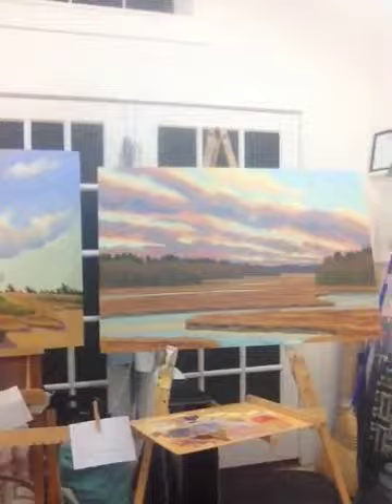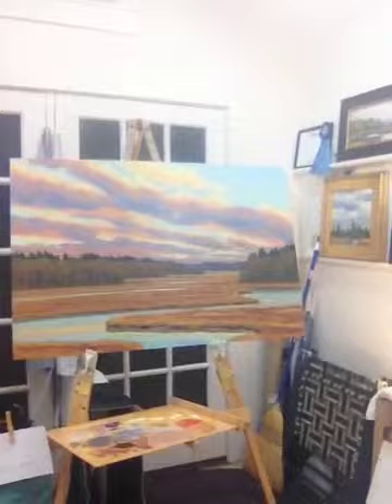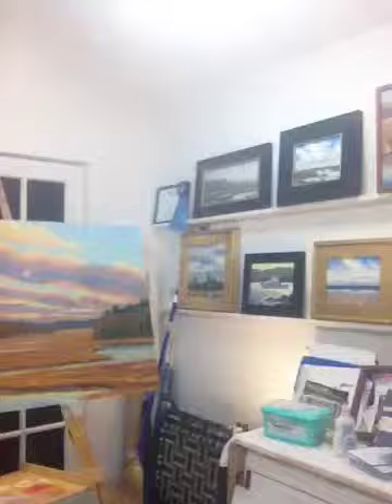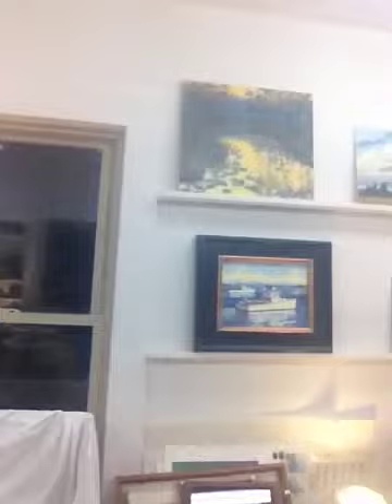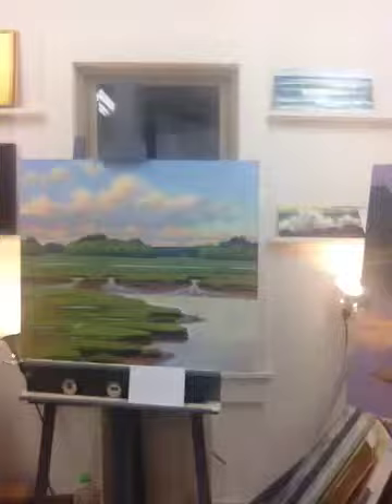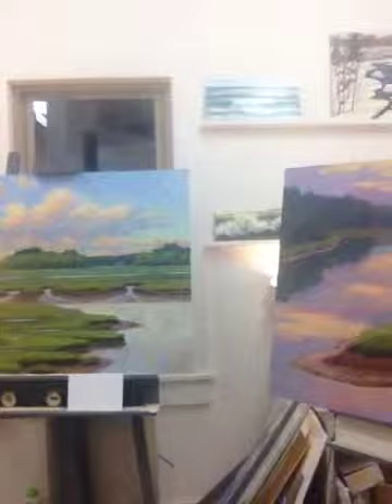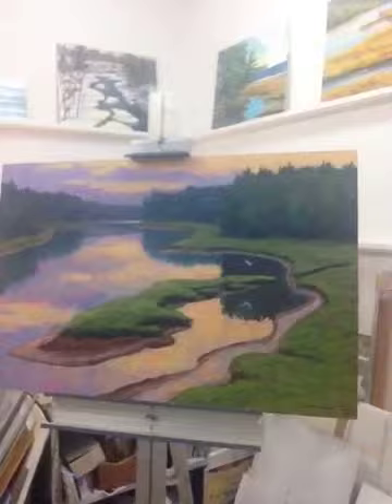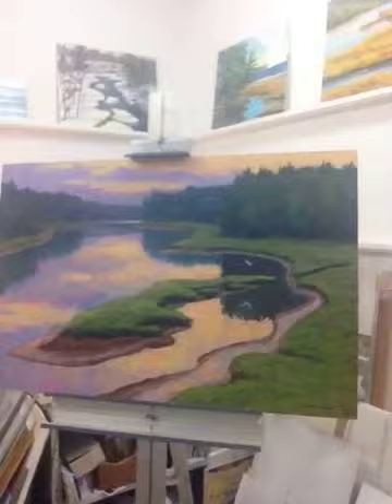In the studio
Finishing large paintings I started outdoors. Working on 4 at the same time.